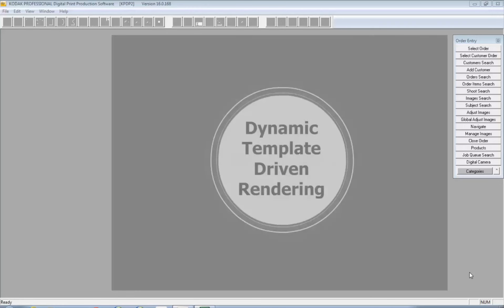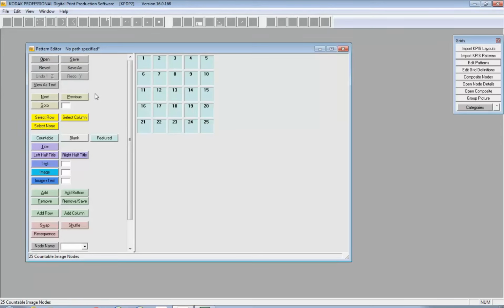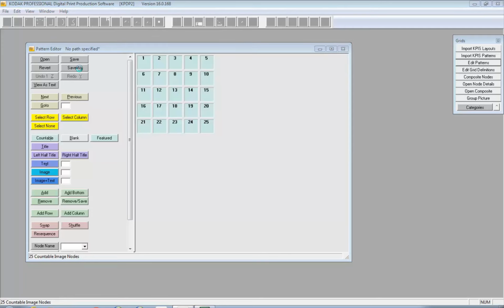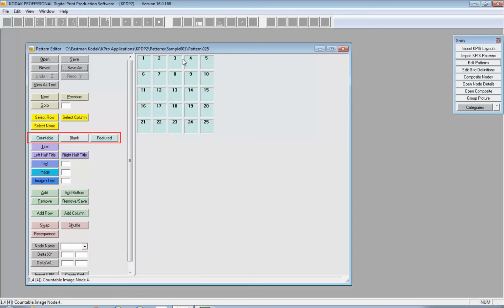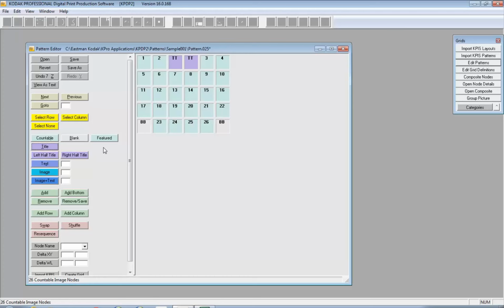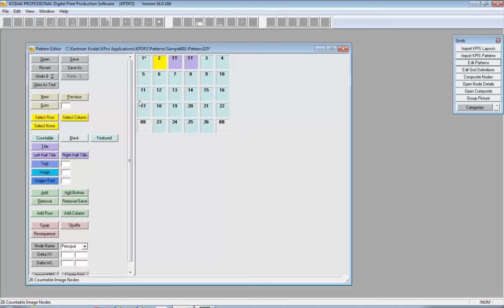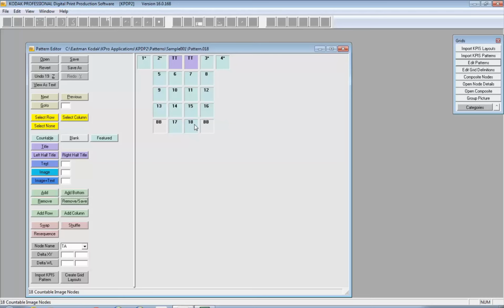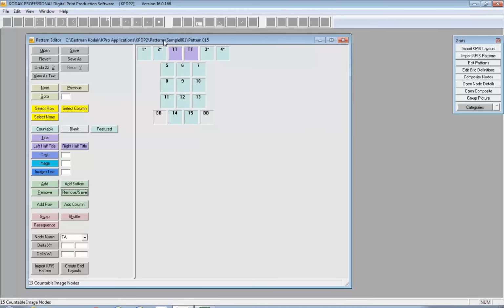The Pattern Editor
A brief overview of what this important tool does, and how to use it.